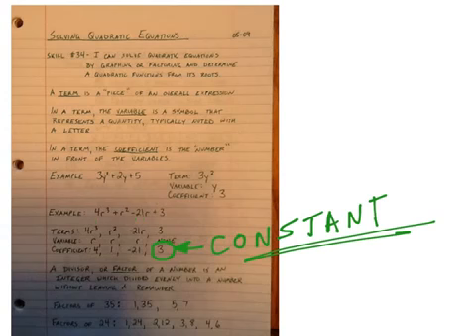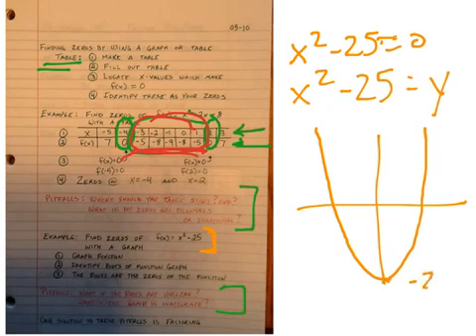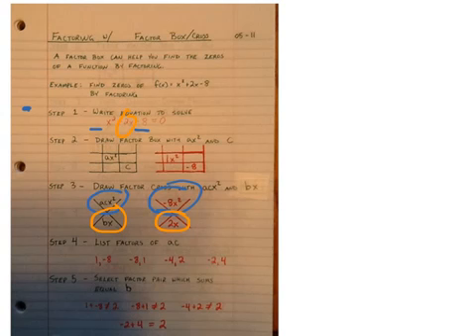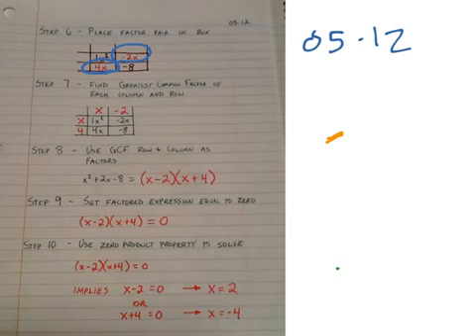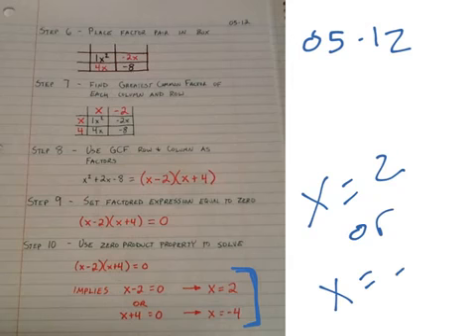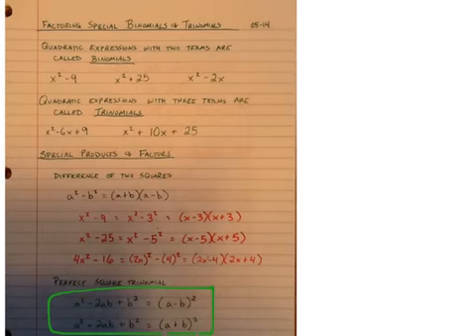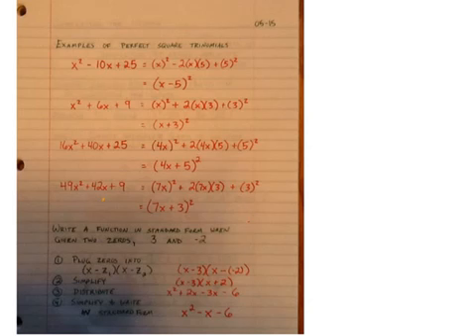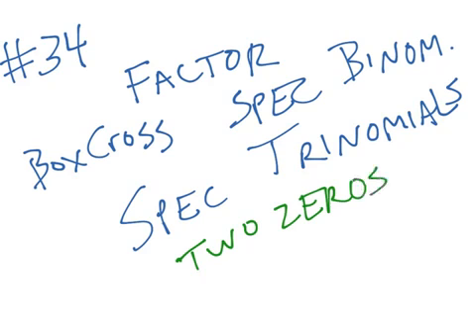Alg2-34-Solving Quadratic Equations